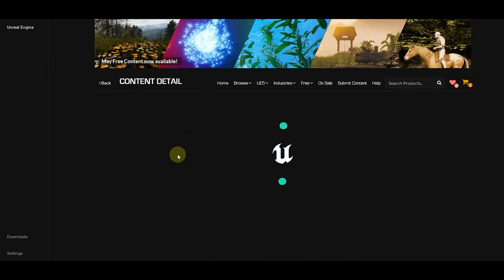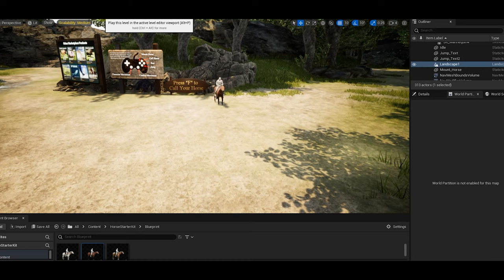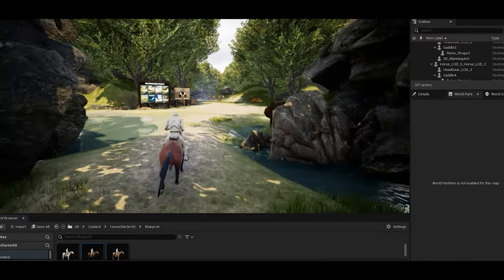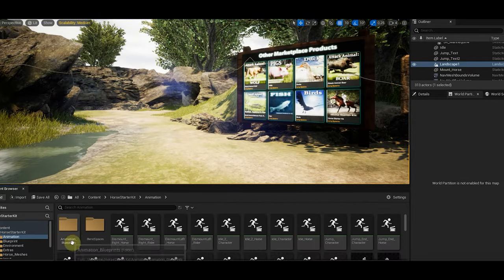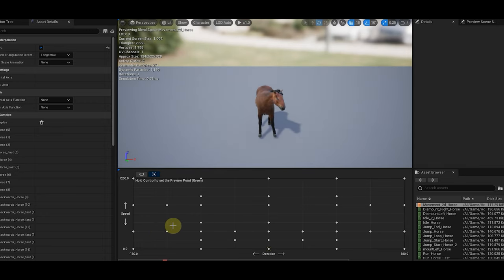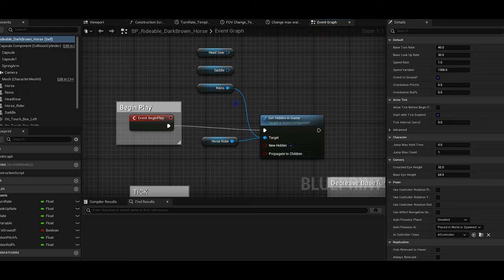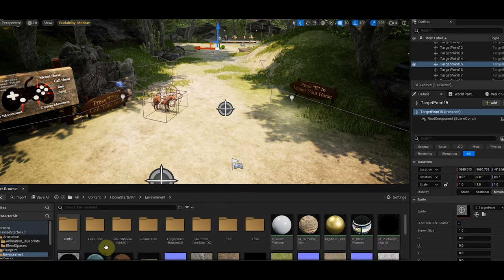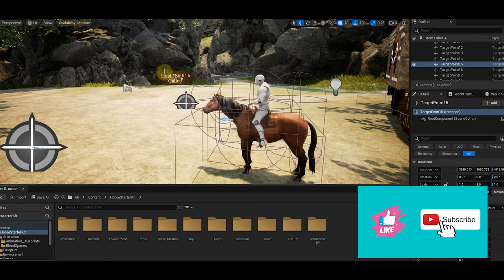HORSE STARTER KIT | UE 5 | GAME DEVELOPMENT